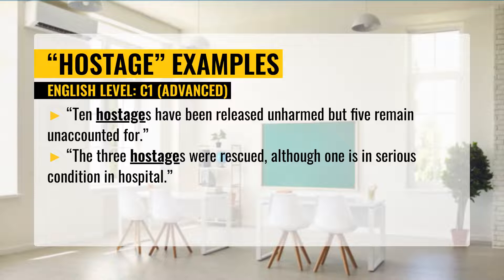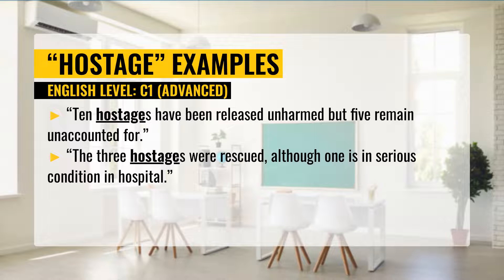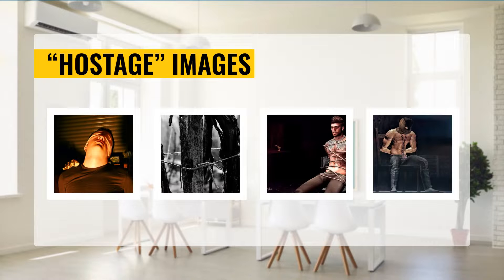What does the word HOSTAGE mean?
Do, you know what HOSTAGE means and what is the definition of HOSTAGE? In this video, we will show you the meaning of the word HOSTAGE. You will see HOSTAGE definition, and how to use HOSTAGE in a sentence . For some words, we have a special vocabulary section with pictures.

Video chapters:
00:00 - Intro
00:05 - What is the meaning of HOSTAGE ?
00:17 - How to use HOSTAGE in a sentence?
00:45 - Pictures of HOSTAGE
01:06 - Video End